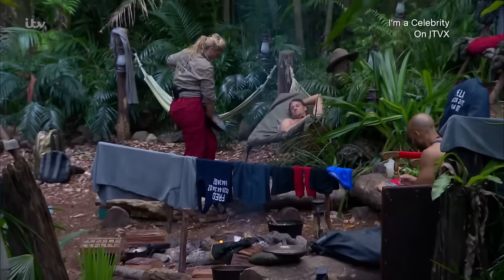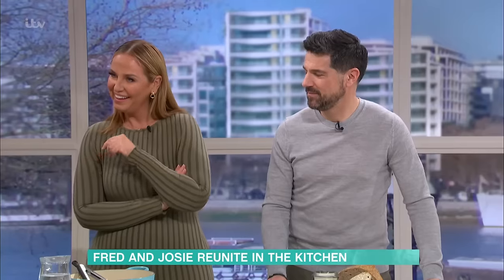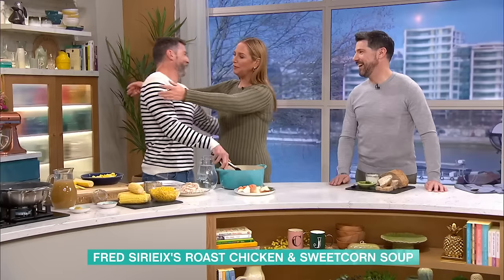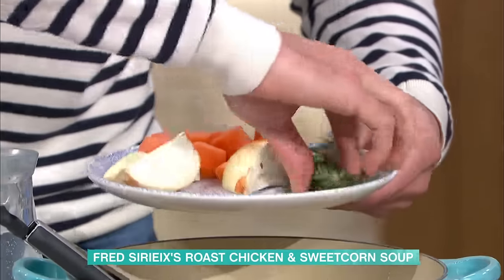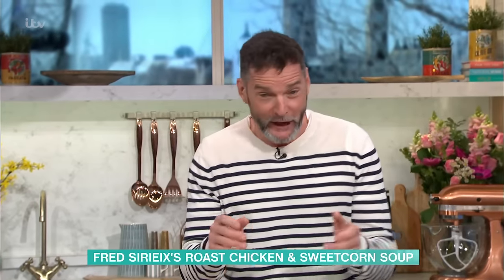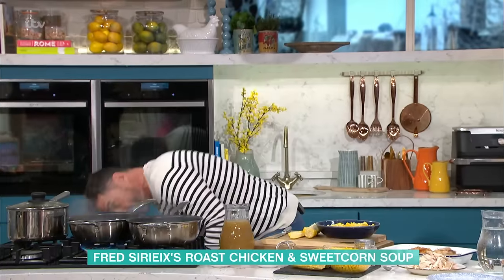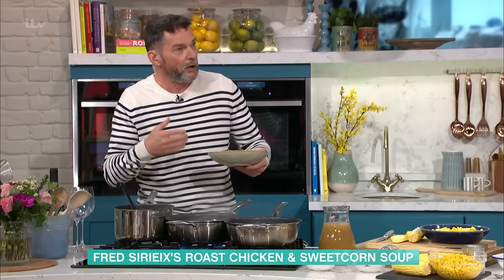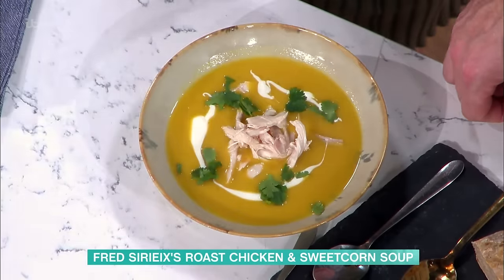I’m A Celeb's Fred Sirieix & Josie Gibson Reunite in the Kitchen! | This Morning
It doesn’t take much to turn the I’m A Celeb camp into a pressure cooker. Last series Fred and Josie sent so many sparks flying they were in danger of causing a bush-fire over camp cook duties. Thankfully the This Morning Kitchen is a lot more forgiving, and when two of our favourite campmates come face to face today the only stirring to be done will be in Fred’s roast chicken and sweetcorn soup. First Dates star Fred Sirieix joins Josie and Craig to share a family favourite.